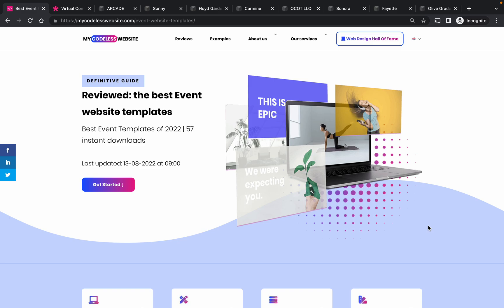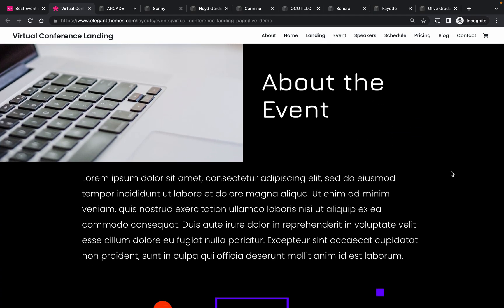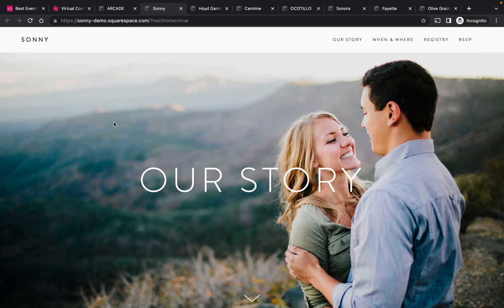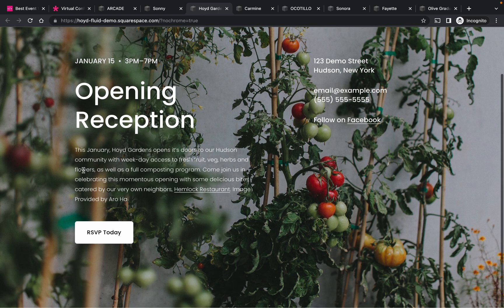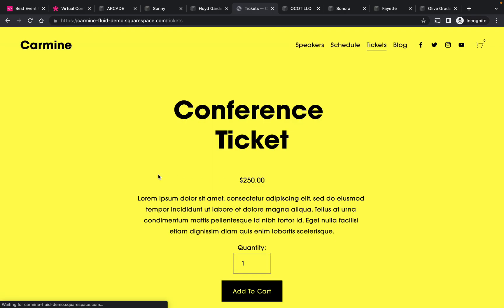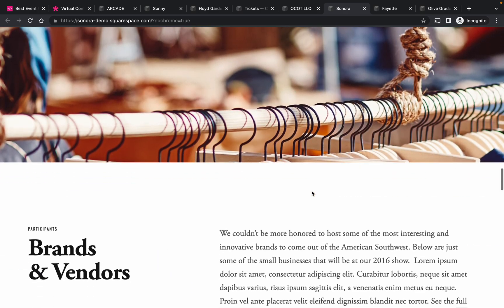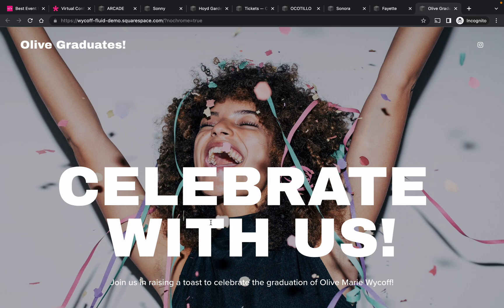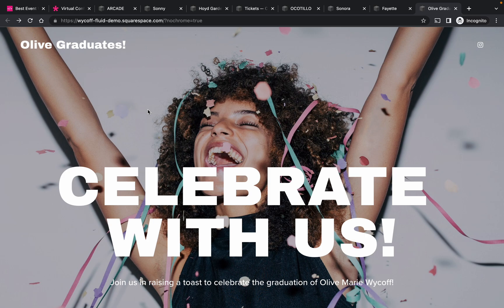9 Best Event Website Templates of 2026 — MIND BLOWING (!)